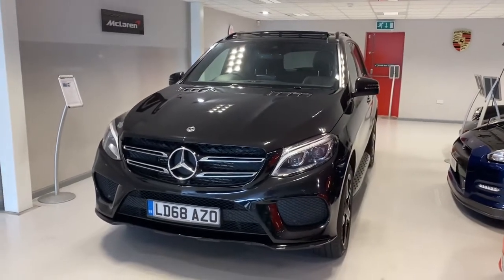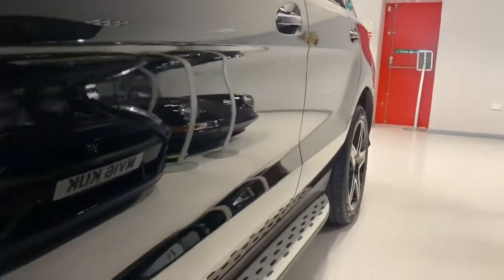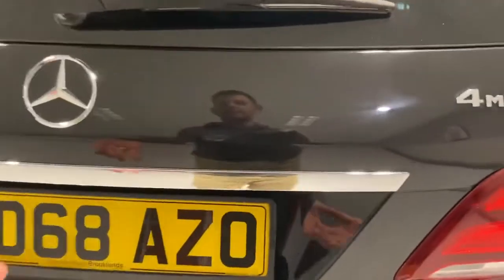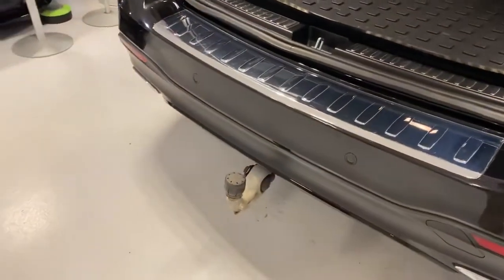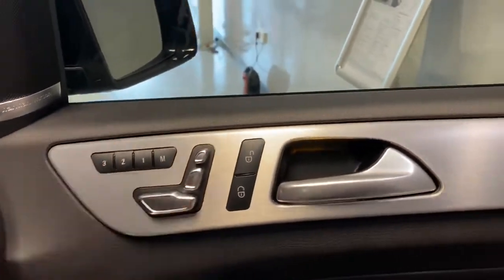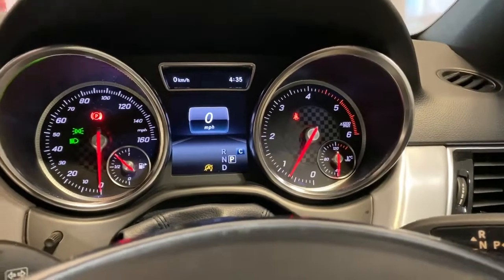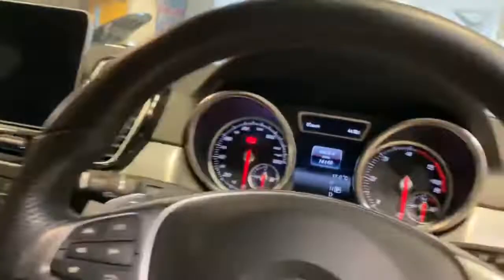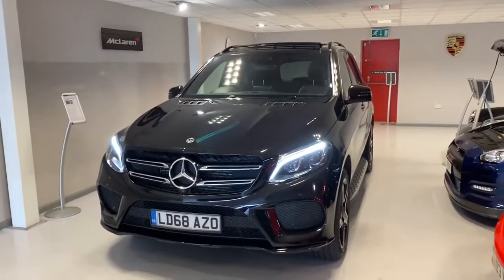Mercedes GLE AMG Line premium Plus Night Edition 2018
Another great all rounder from Mercedes. AMG Line gives you the sporty styling, while the night edition and Premium Plus fills in the gaps and gives you a high level of equipment.